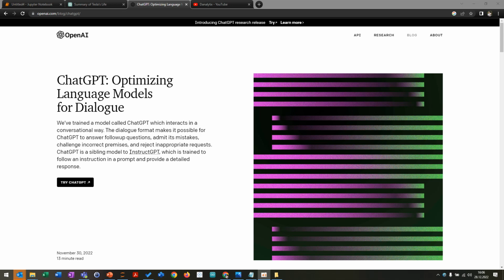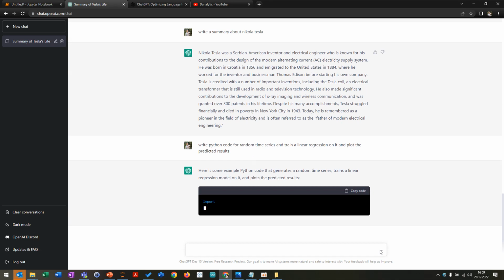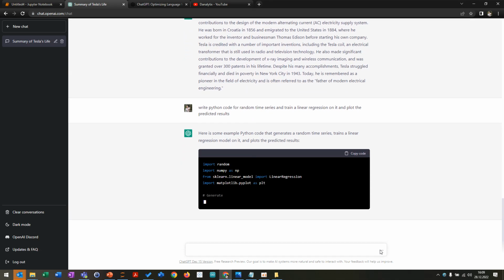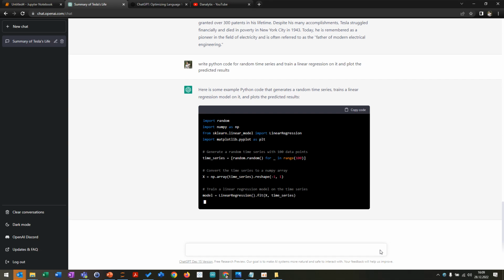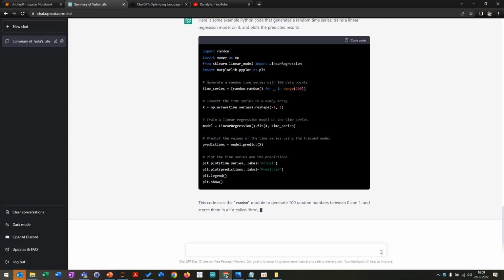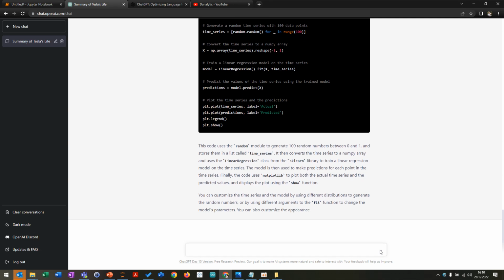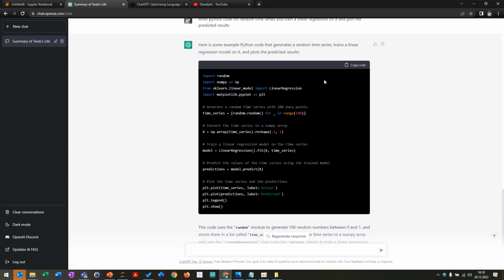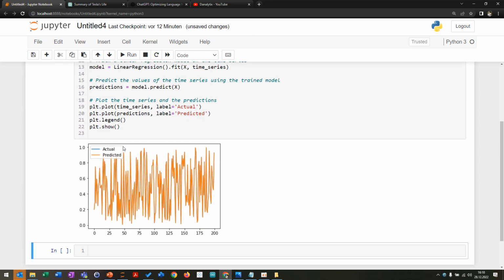ChatGPT: Write Python code | OpenAI 👍💪 Wow!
Today i will talk about writing Python code with ChatGPT from OpenAI.

Have fun 😉